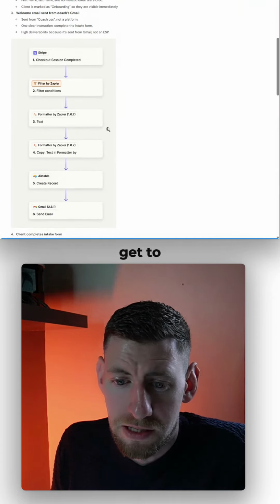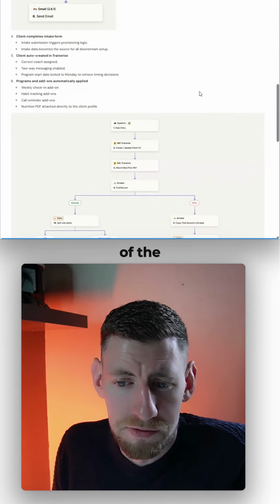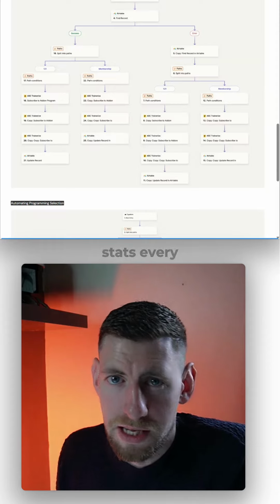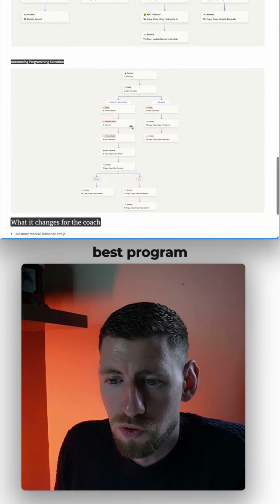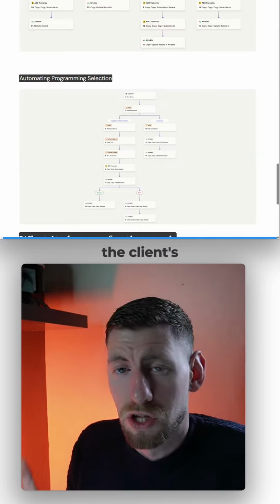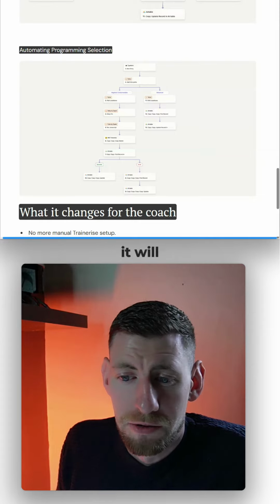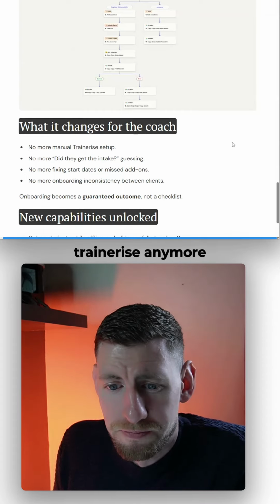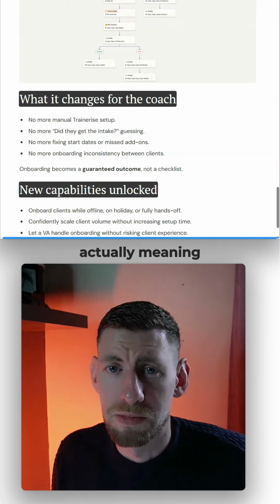This onboarding system changed everything for Les automation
Message me the word “Offer” on Instagram to apply for The Systemised Coach™

Helping established online coaches build automated, data-driven, low-stress businesses optimised for Freedom, Fulfilment & Financial Growth ✔️
Without a big team ❌

On this channel, we talk about:

Systems for online coaches
The Systemised OS™
Zapier, Airtable & AI automations
Client management
Scaling from $10–50k/month
The Built to Scale Pathway™
AI assistants & automation tools
Content systems (short-form & long-form)
Sales tracking systems
Lead management
Email + nurturing automation
YouTube + content repurposing
Backend operations
Check-in systems
Client results dashboards
… and everything that removes chaos and gives coaches their time back.